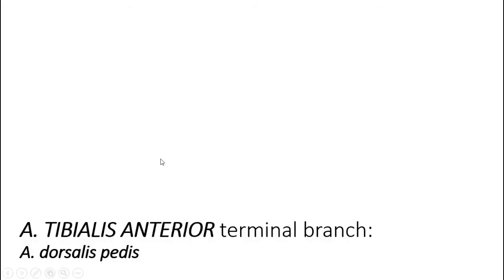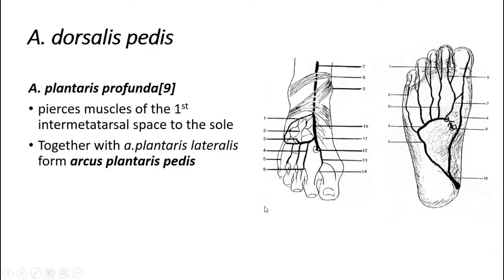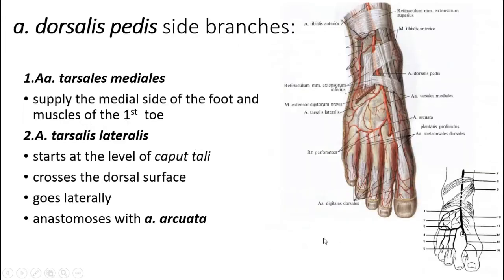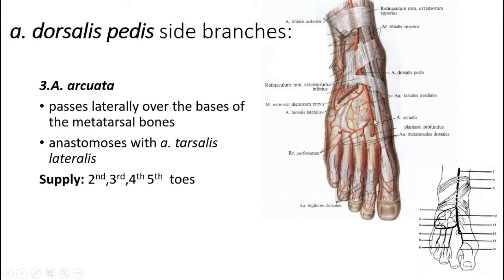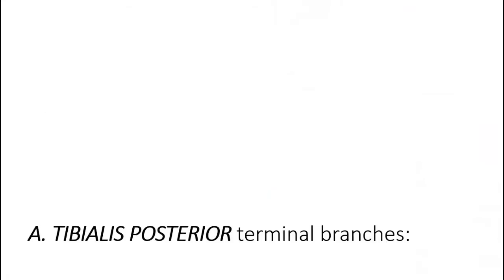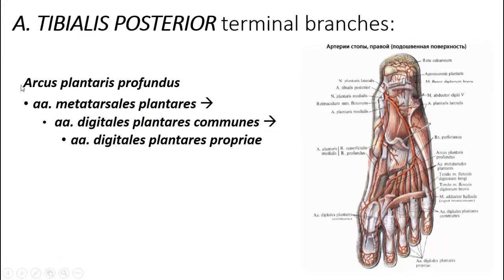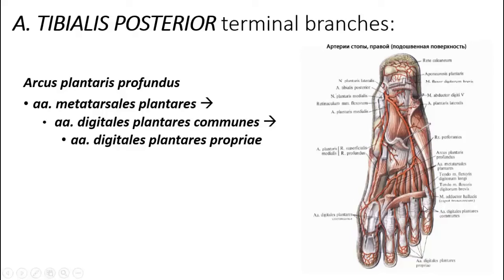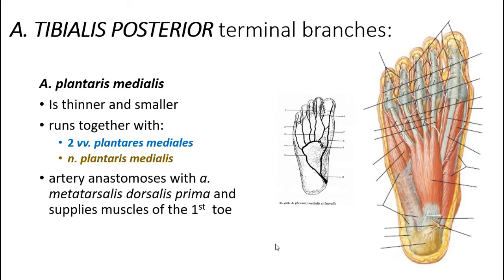Arteries of the lower limb. PART4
This video is for scientific and educational purposes only.